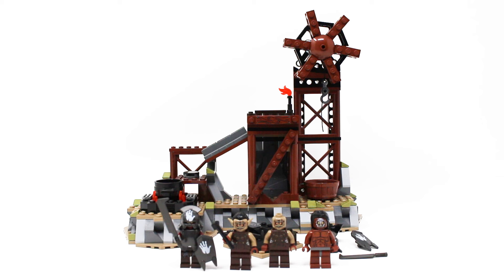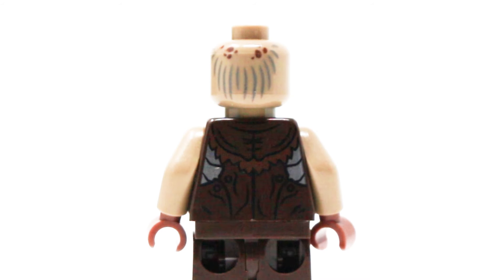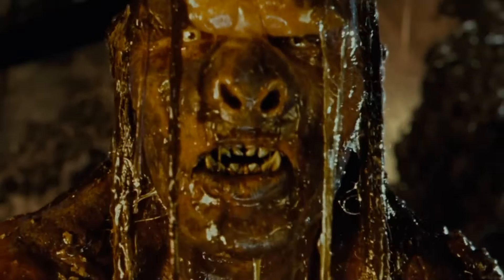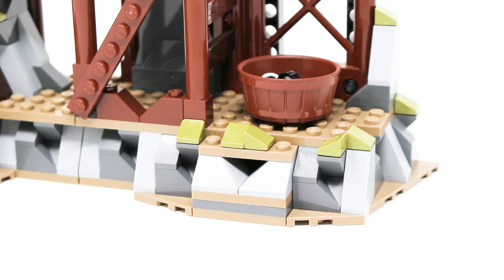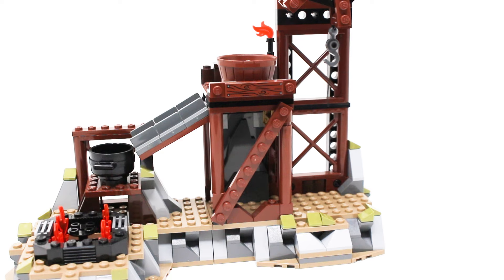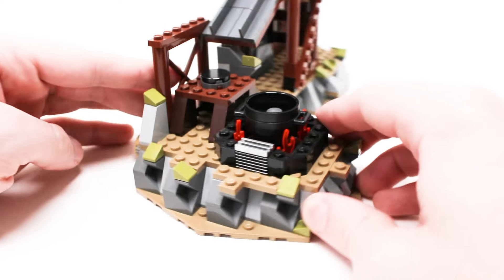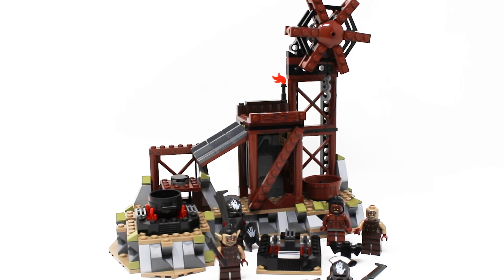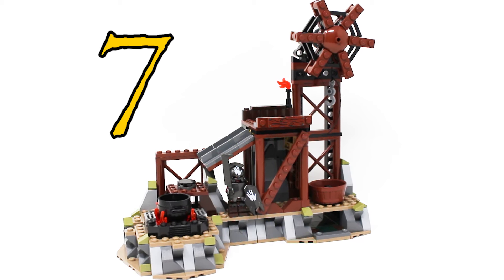LEGO The Lord of the Rings 9476 The Orc Forge REVIEW! (2012 set)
Episode 4 of my LEGO Lord of the Rings Retrospective is here! Today, we're taking a closer look at the only retail exclusive from the 2012 wave, the ORC FORGE.